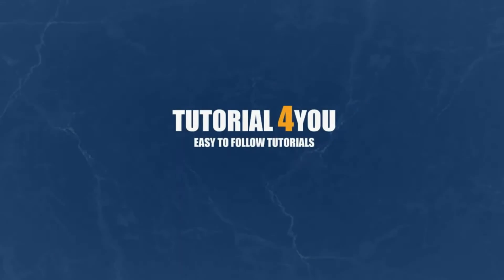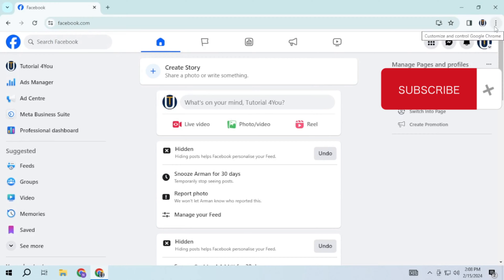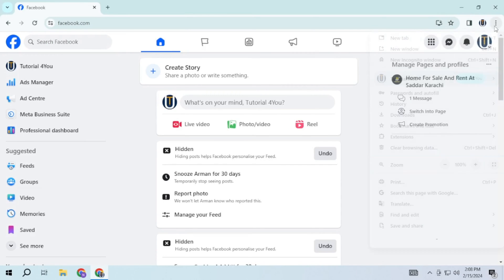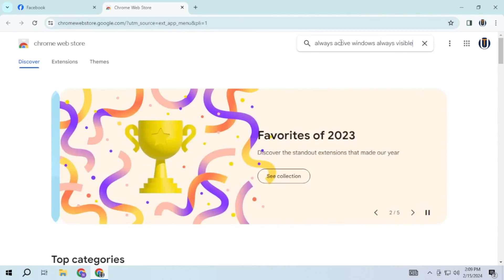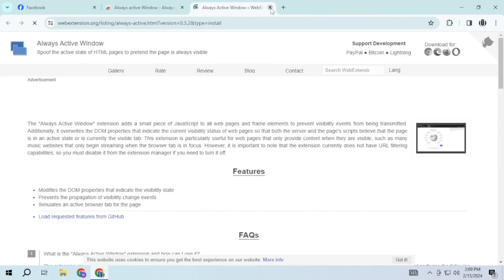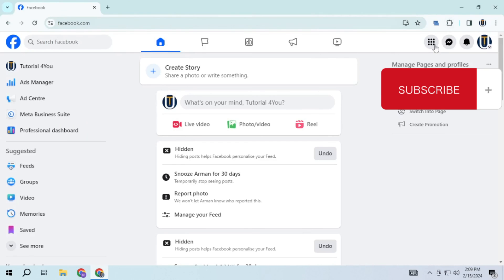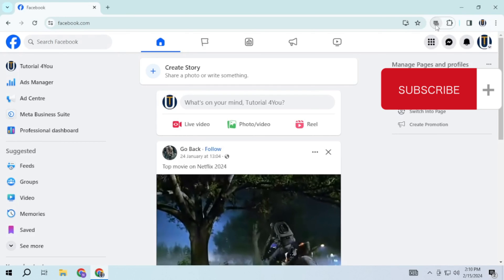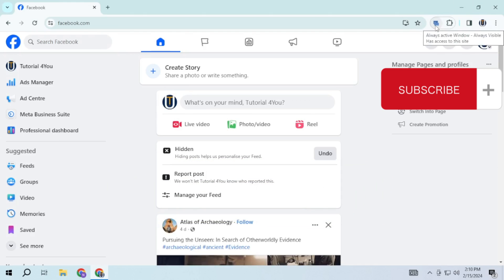How to Stop Facebook Auto-Refresh After Inactivity | Facebook keeps refreshing news feed FIXED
Frustrated with Facebook's auto-refresh feature? In this video, we provide a comprehensive guide on how to stop Facebook auto-refresh, preventing your timeline and pages from reloading after inactivity. Whether you're experiencing this issue on your desktop or mobile device, our step-by-step instructions will help you troubleshoot and disable the auto-refresh feature on Facebook.

🔧 Follow our detailed tutorial to stop Facebook auto-refresh on your timeline and pages
🚀 Learn how to disable the auto-refresh feature after inactivity
💡 Troubleshoot and find solutions for Facebook's auto-refresh issue
📱 Ensure a seamless Facebook experience without unexpected page reloads

Whether you're a regular Facebook user or annoyed by the constant reloading, our tutorial will empower you to take control of your Facebook browsing experience.